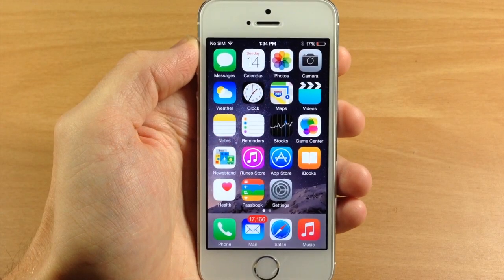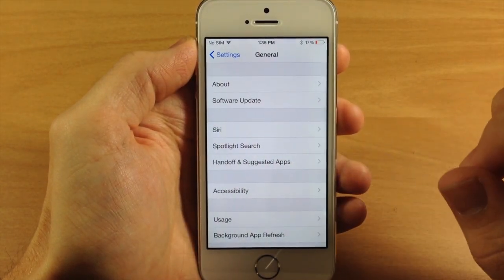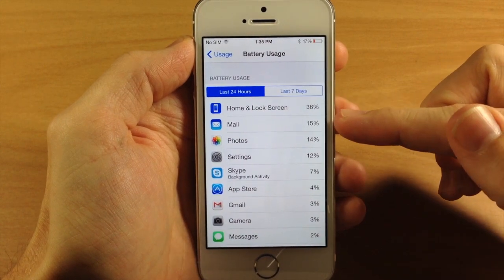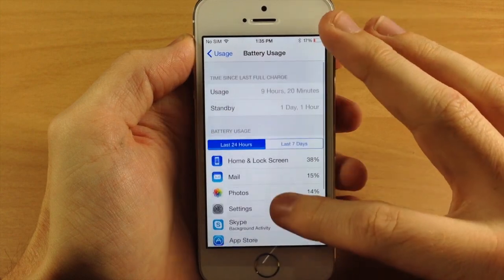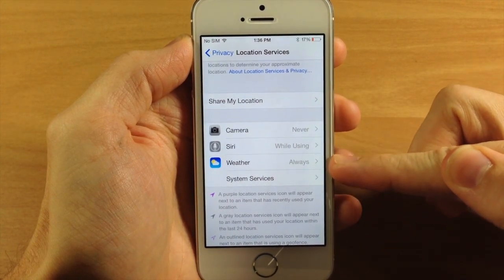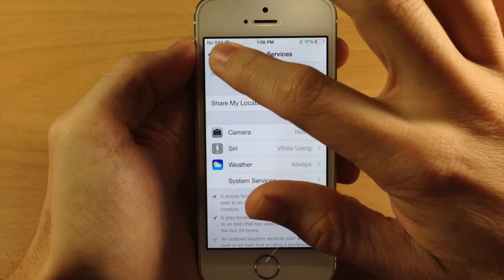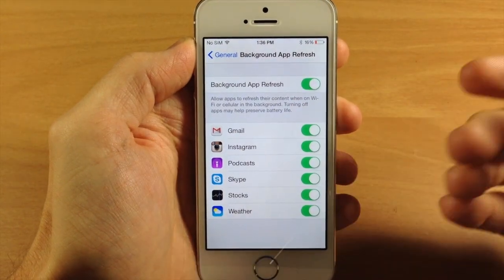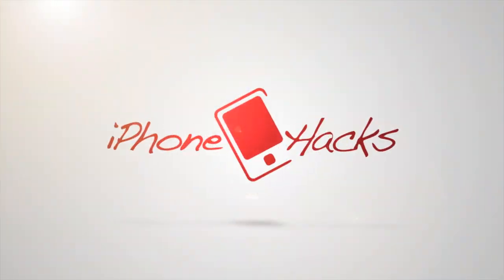How to identify battery hogs in iOS 8 to extend your iPhone’s battery life - iPhone Hacks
iOS 8 finally brings OS X feature of naming and shaming battery hogs. Follow these instructions to identify which apps are consuming the most battery so you can extend your iPhone or iPad's battery life.